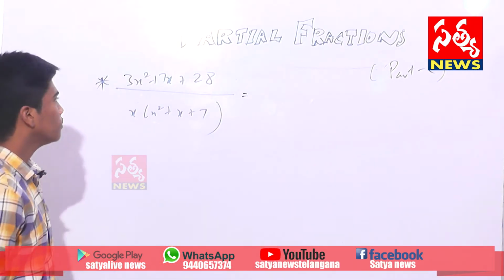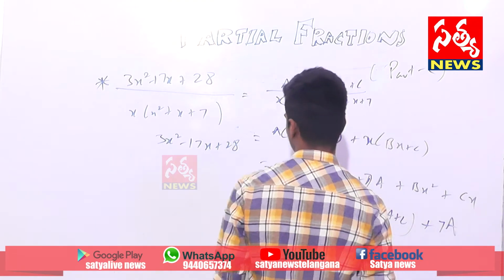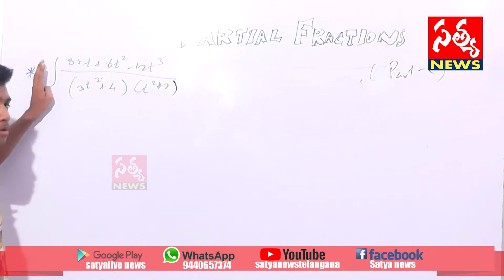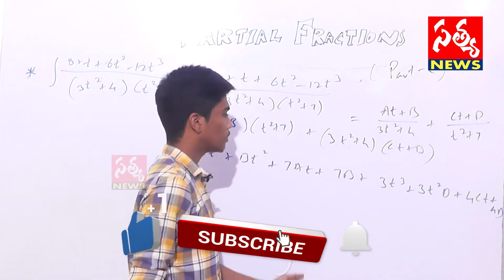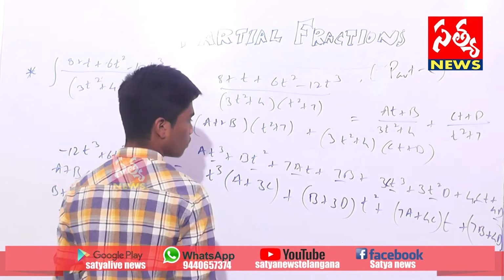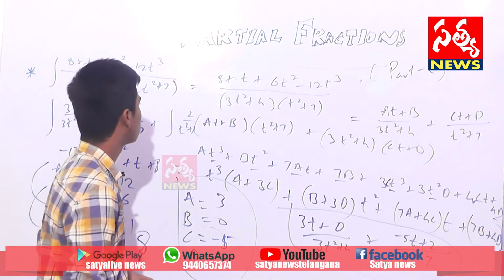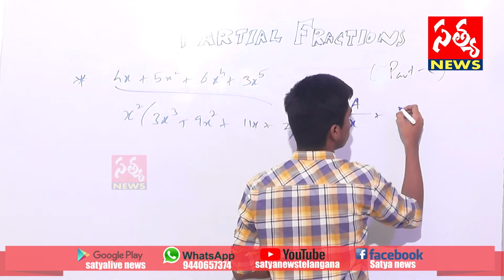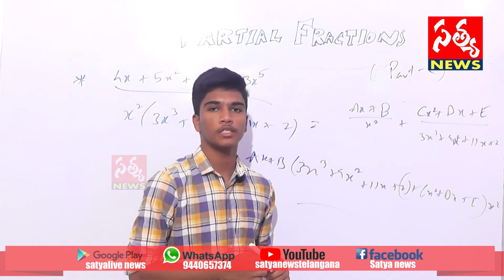PARTIAL FRACTIONS||PROBLEMS||PART-2||BRO' ABHI||SATYA NEWS